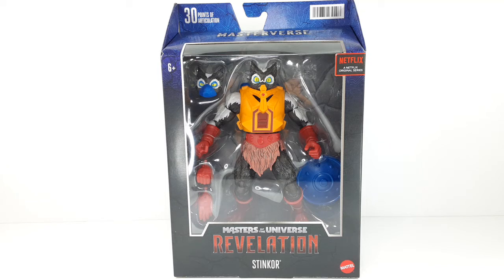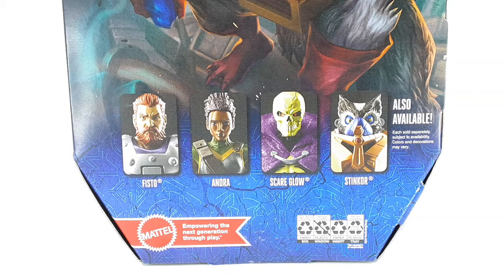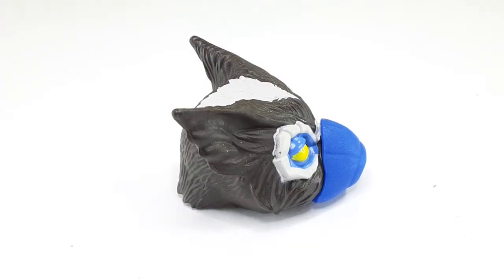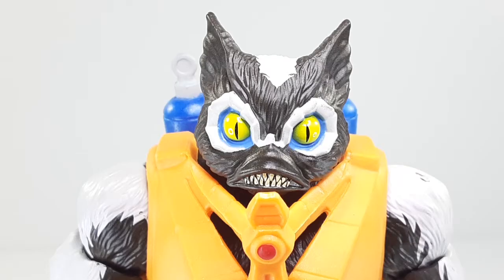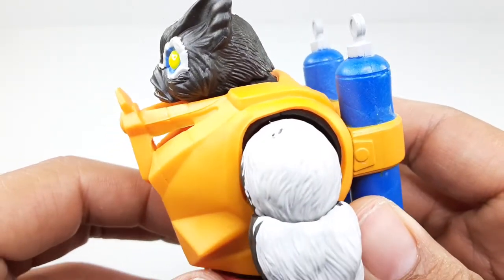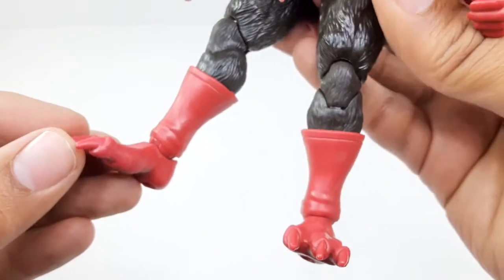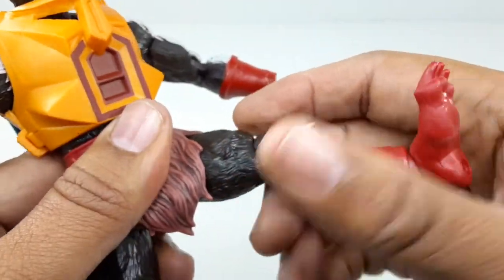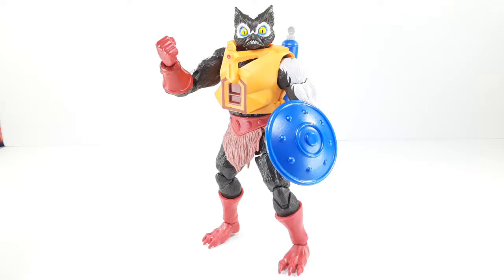MATTEL, MASTERS OF THE UNIVERSE, REVELATION, [ STINKOR ] REVIEW.